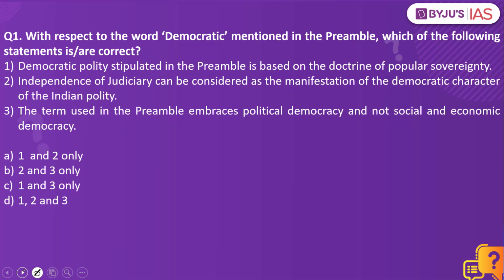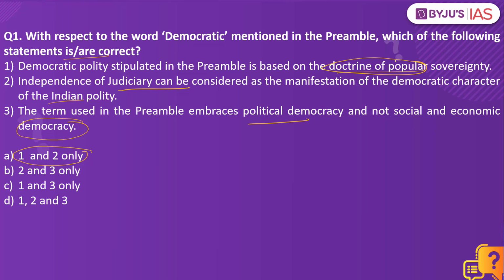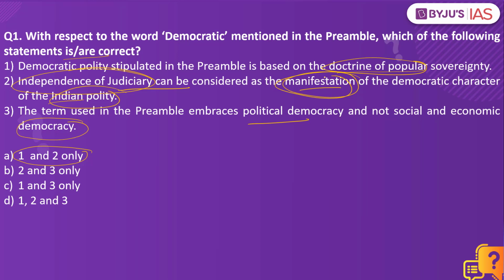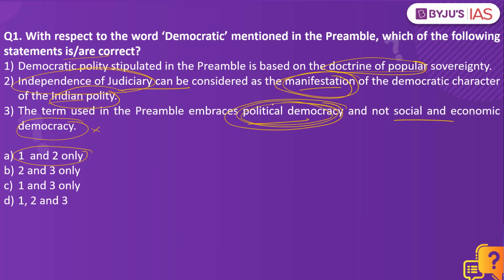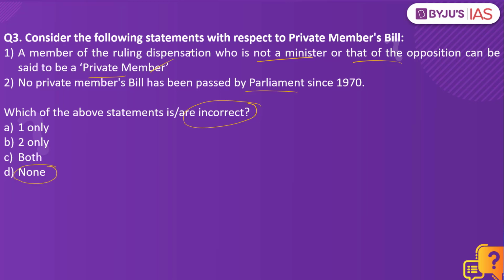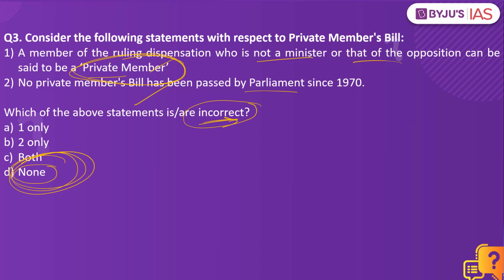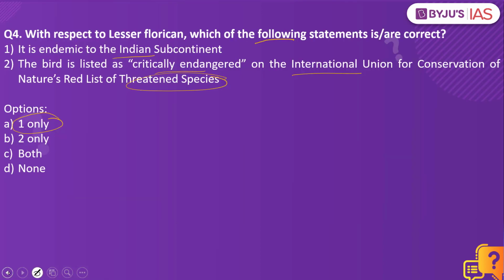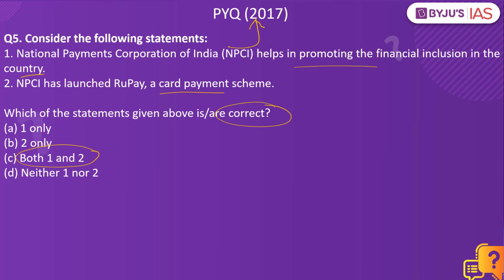CSE: Prelims 2022 - Daily Quiz for IAS Exams | 4th December, 2021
In this segment, BYJU'S IAS carefully selects important news from the daily newspapers and presents a set of MCQs and 'Fact of the Day'.  It is helpful for the Civil Services Aspirants who wish to appear in IAS 2022 exams.

Topics:
1. Preamble (00:00)
2. 42nd Constitutional Amendment Act
3. Private Member's Bill (05:10)
4. Lesser Florican (07:54)
5. PYQ- National Payments Corporation of India (NPCI) (09:20)
6. Fact of the day- Protection of Plant Varieties and Farmers' Rights Act (10:54)

BYJU'S IAS Daily Quiz in Hindi -   @BYJU'S IAS: Hindi

Happy Learning!
BYJU'S IAS